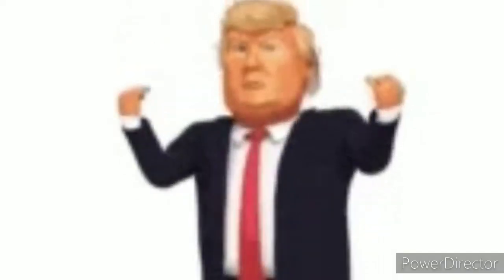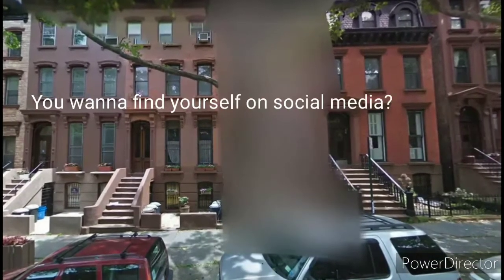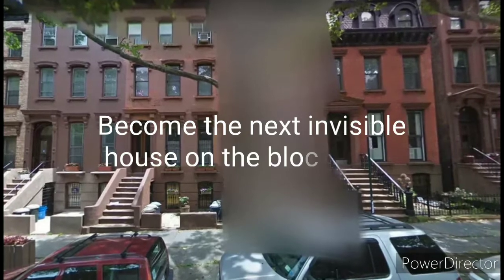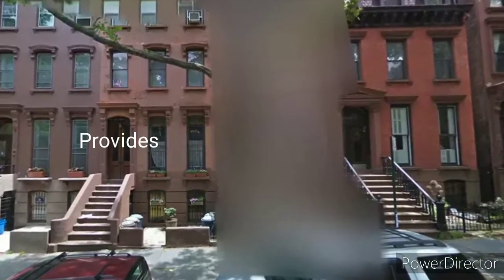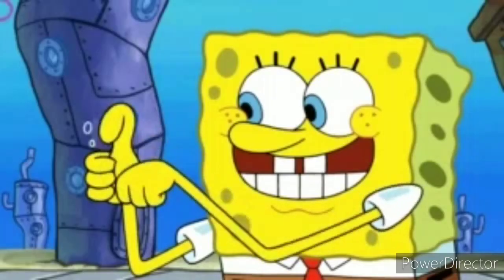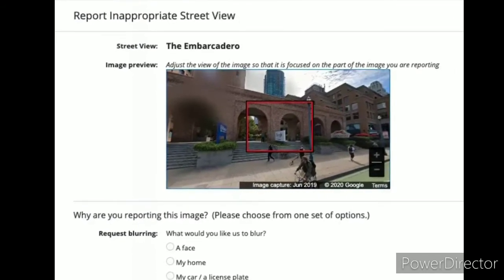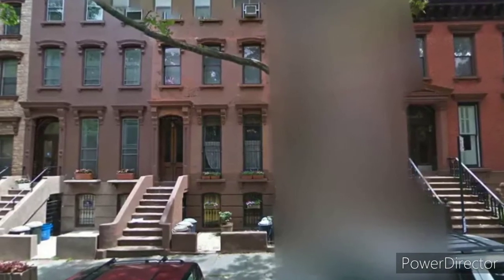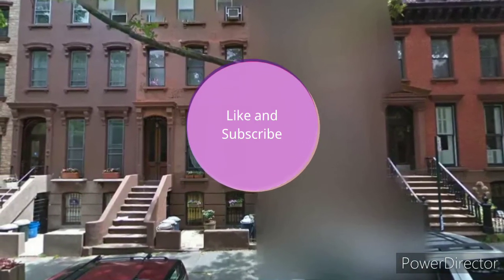This is affecting Your Privacy: How To Blur Your House From Google Street view:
How to Blur You house on Google Street View.
Improve your privacy and just feel good no one is busy watching your house.